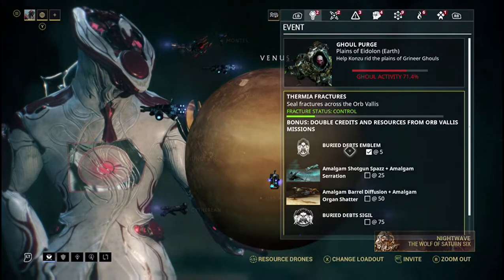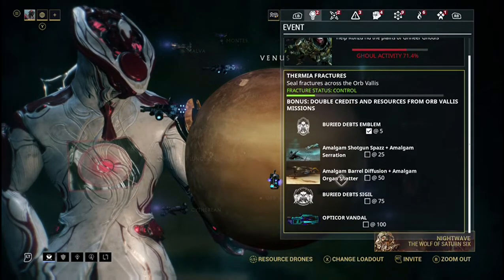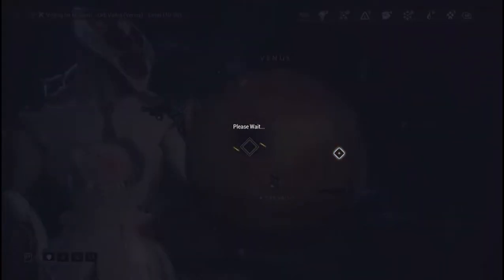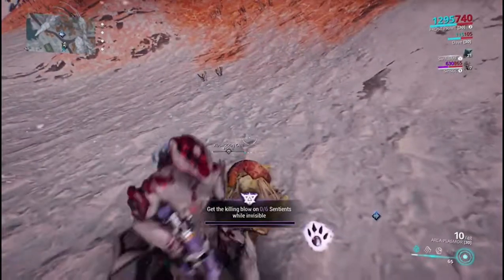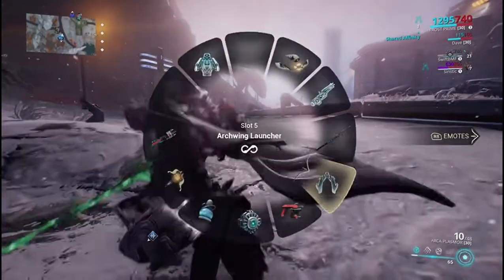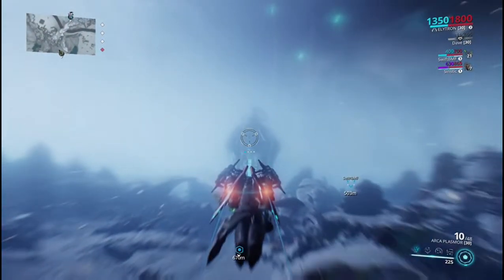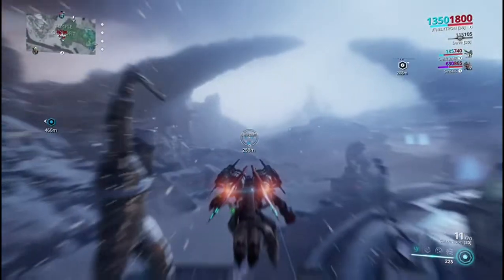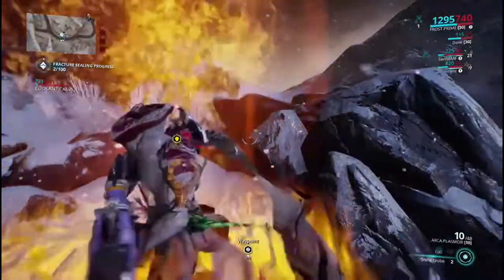Warframe - Thermia Fractures *NEW EVENT*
New event in Warframe with 5 new items to unlock including the Opticor Vandal